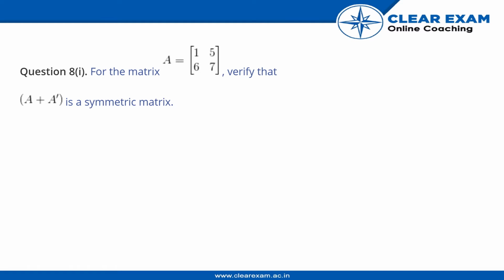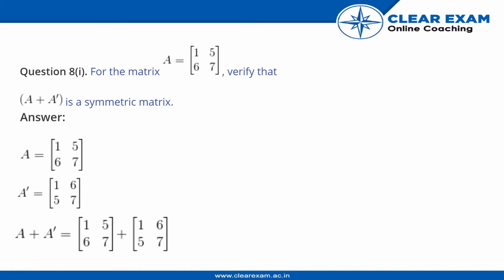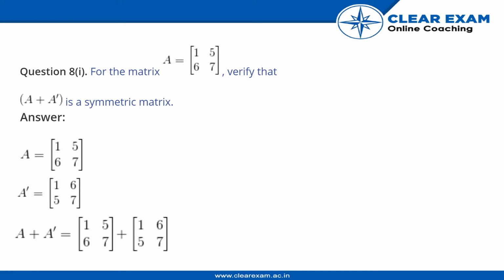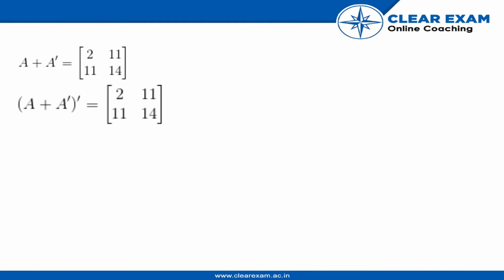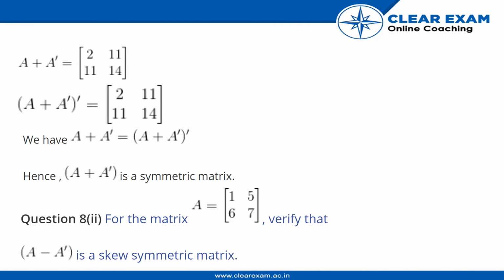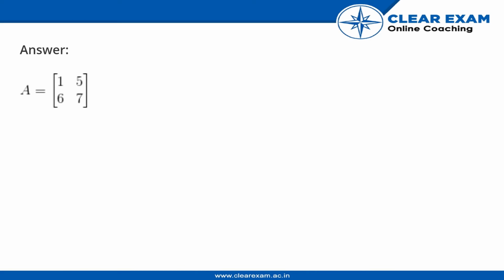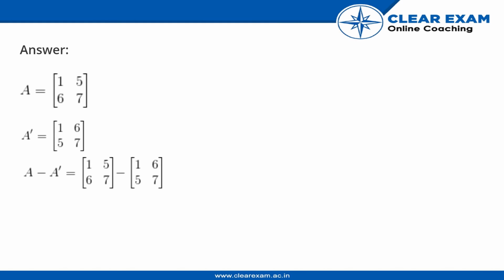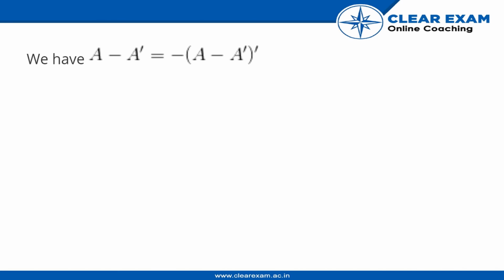12th Class Mathematics Matrices Exercise 3.3 Question no 8